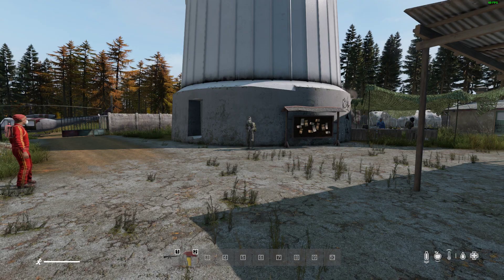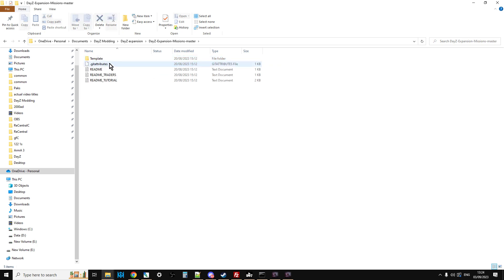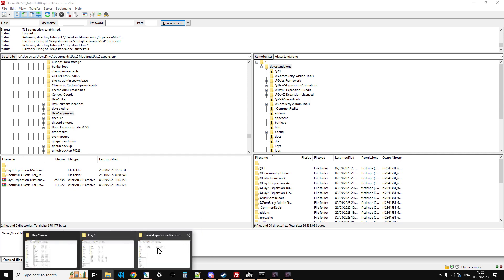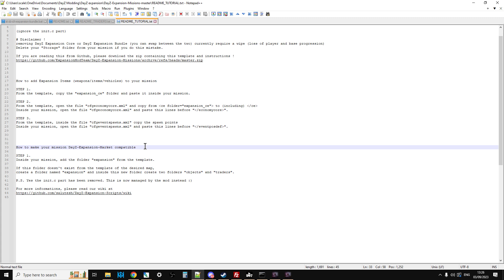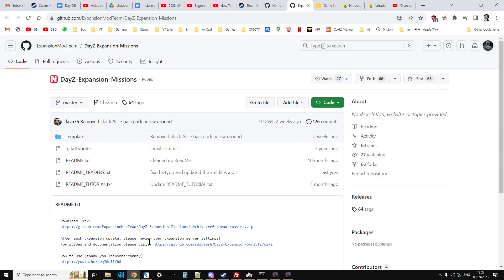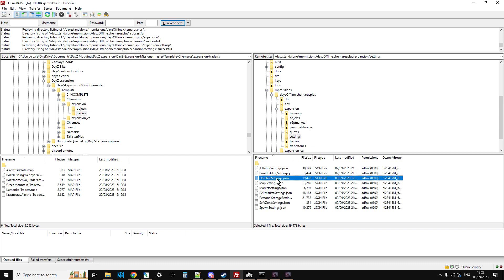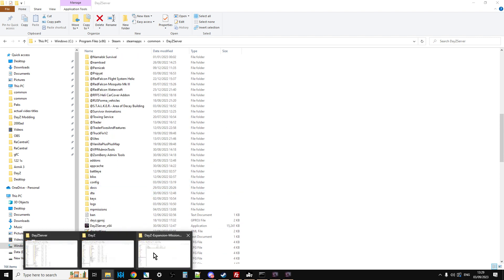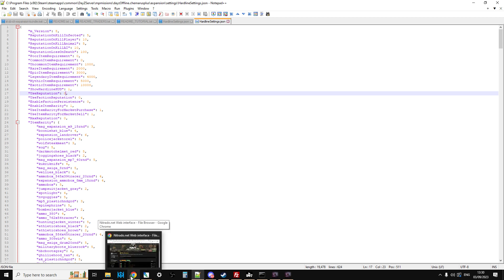How To Add Missing Trader Bases To Your DayZ Expansion Mod Community Or Local PC Server (Nitrado)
In this beginners guide tutorial video, I show you how to add back in or restore  the Trader Bases to your DayZ Expansion Mod Community or Local Server install, if you find that they haven't appeared and are missing from and at Green Mountain and other Trader locations.
The above info was believed to be correct as of DayZ Update Patch 1.22, Sep 2023.
Thanks, Rob.